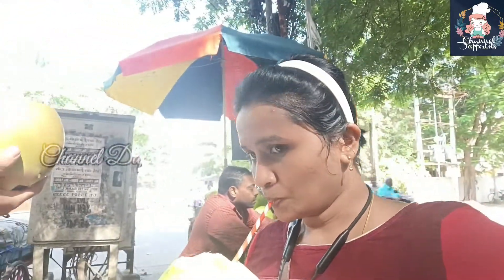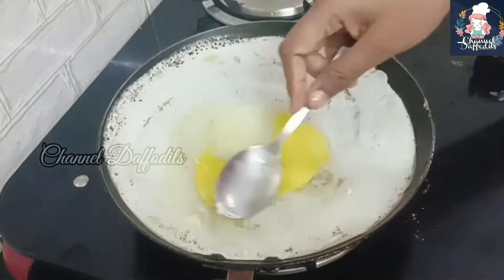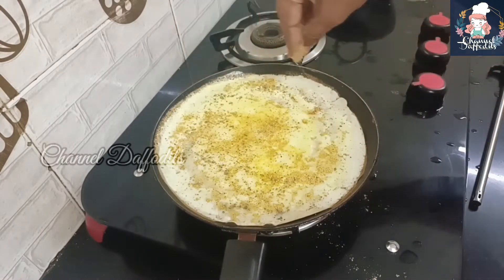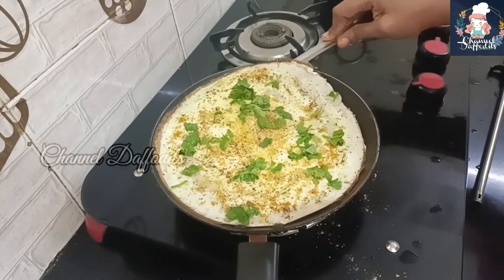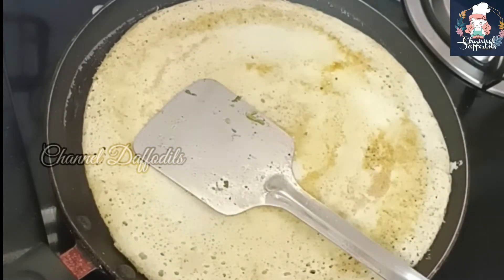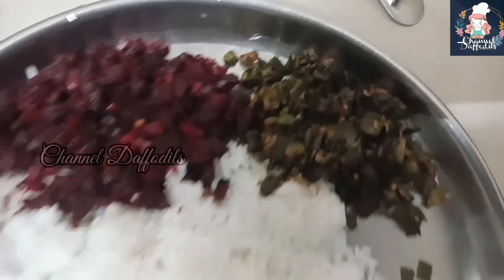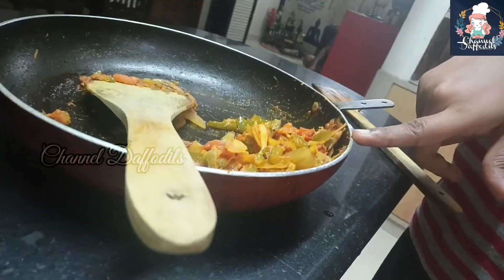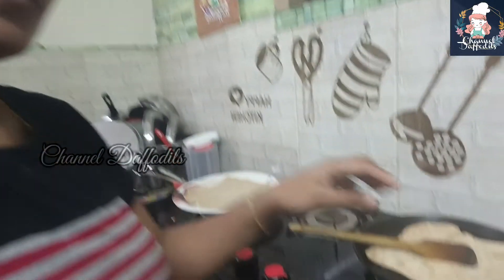Day 12 - Weightloss Challenge Vlog I Egg Pepper Podi Dosa Recipe I Tender coconut on empty stomach